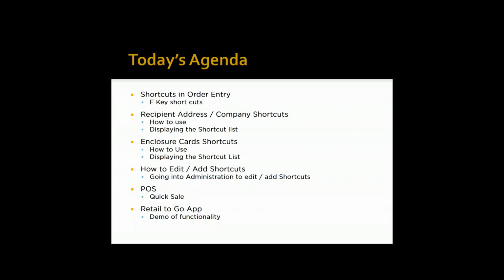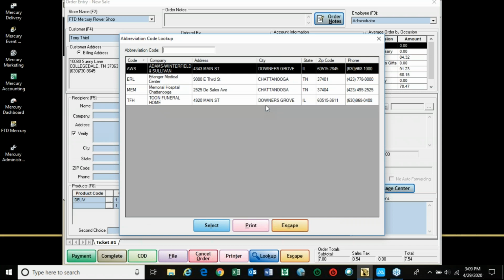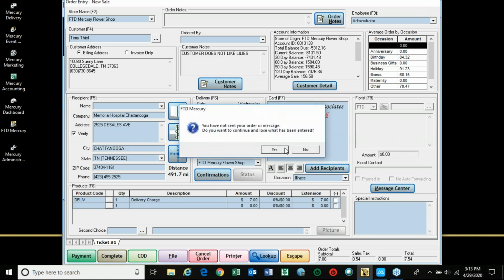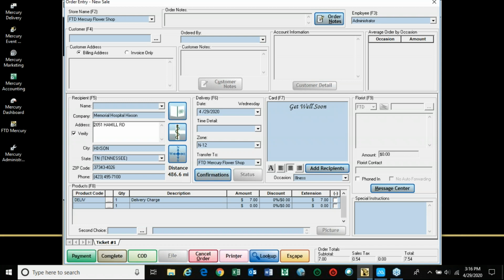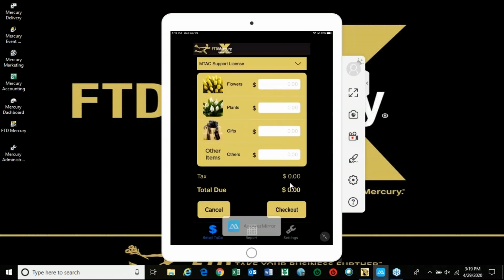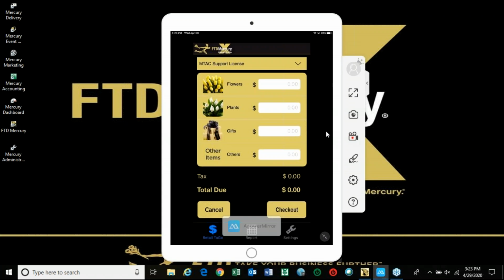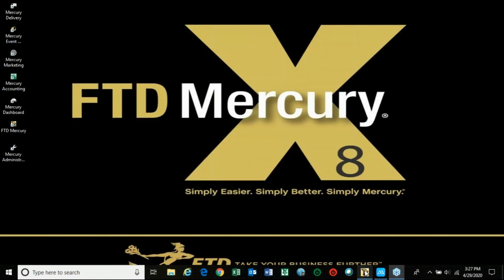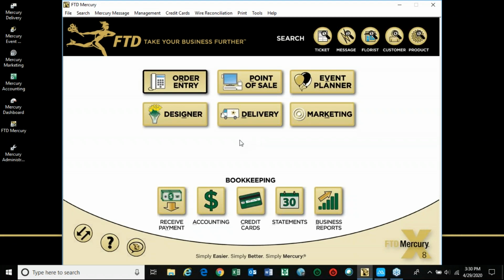Order Entry/POS Shortcuts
Increased efficiency correlates to increased profitability. In this webinar, learn the shortcuts in Mercury POS that will make it easier and faster to enter orders. In addition, gain knowledge on how to process multiple ticket and recipient orders, and learn how to use the retail-to-go app for quick sales.